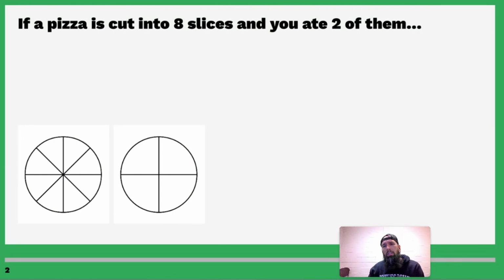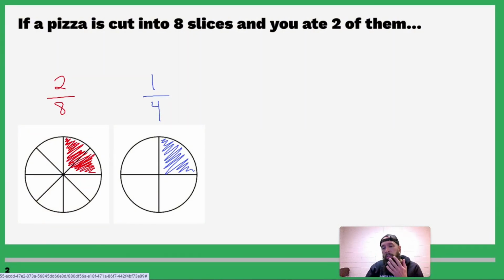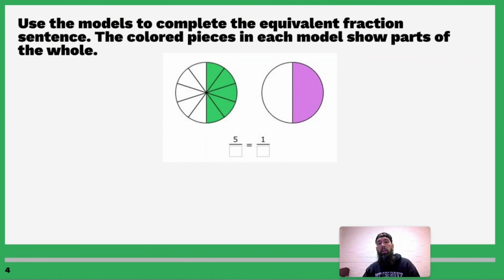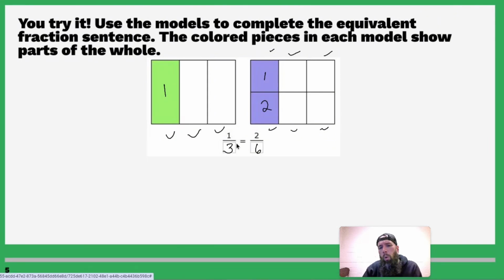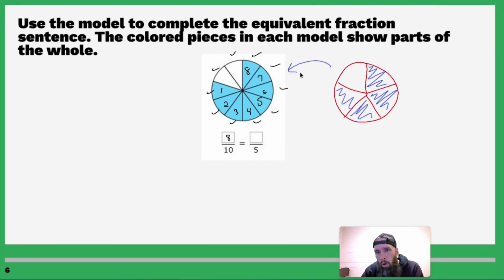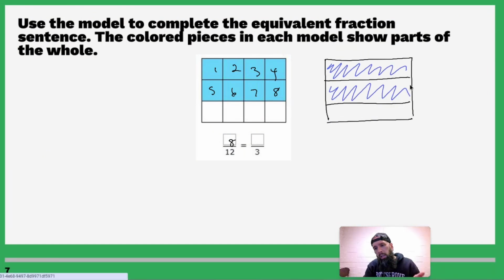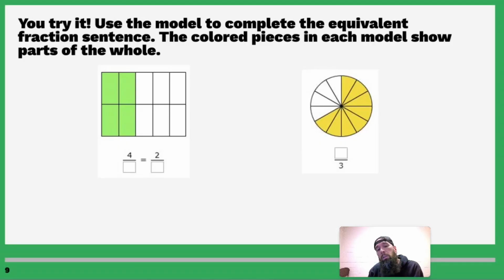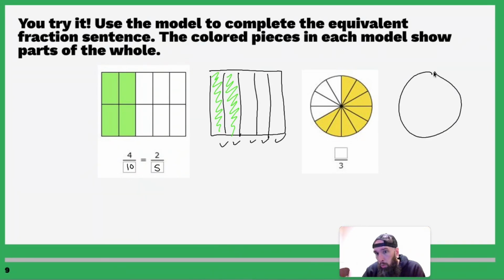4th Grade Math - Equivalent Fraction Models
Equivalent Fraction Models
Equivalent fraction models visually represent fractions that have different numerators and denominators but are equal in value. These models help in understanding how fractions can be rewritten in different forms without changing their overall value.

Types of Equivalent Fraction Models:
Fraction Bars (Area Models):

A rectangle is divided into equal parts to represent different fractions.

Example: A bar divided into 2 equal parts with 1 shaded represents 1/2. If the same bar is divided into 4 equal parts with 2 shaded, it still represents 1/2, showing that 1/2 = 2/4.

Number Line Model:

A number line is divided into equal segments to compare fractions.

Example: On a number line from 0 to 1, the fraction 1/2 is marked. When the line is further divided into fourths, 2/4 aligns exactly with 1/2, demonstrating their equivalence.

Circle Models (Pie Charts):

A circle (or pizza) is divided into equal sections to show equivalent fractions.

Example: A circle cut into 3 equal slices with 2 shaded represents 2/3. If the same circle is divided into 6 equal slices, with 4 shaded, it still represents 2/3, proving 2/3 = 4/6.

Grid Models:

A square grid is used to shade equivalent fractions by increasing the number of total sections proportionally.

Example: A 4×4 grid where 8 out of 16 squares are shaded shows that 8/16 is equivalent to 1/2.

These models provide a strong visual foundation for understanding how fractions can be rewritten in different but equal forms. They are useful for simplifying fractions, comparing values, and understanding fraction operations.

Nick Perich
Norristown, Pa